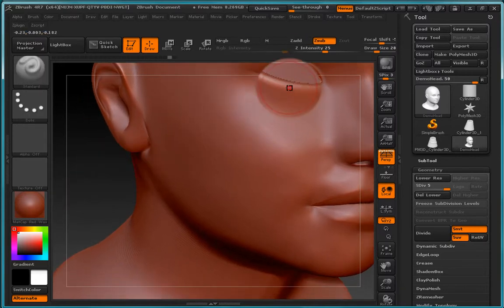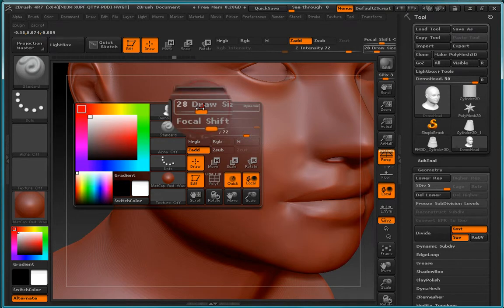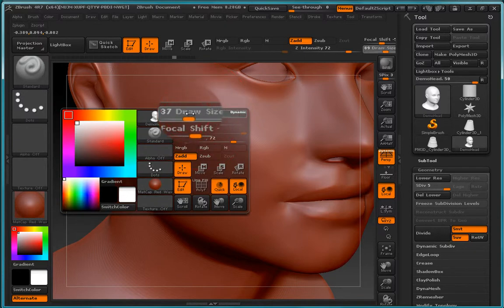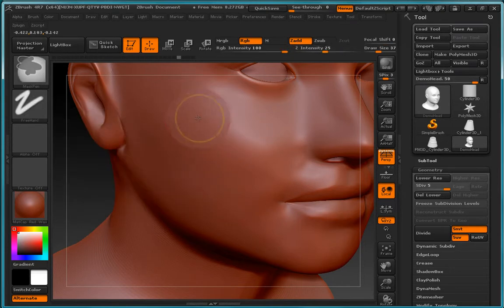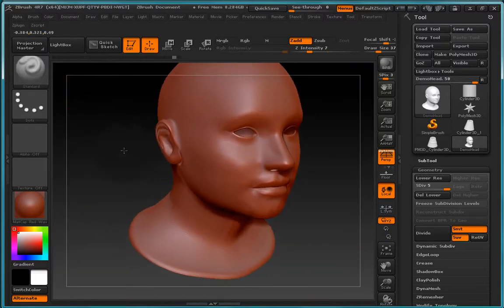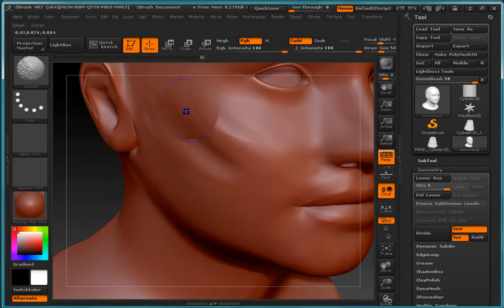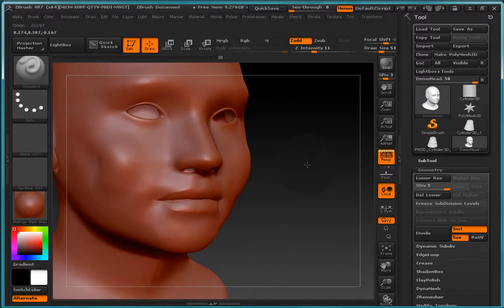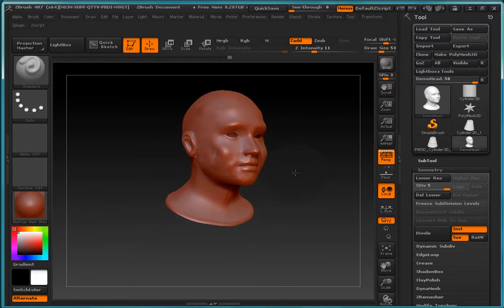06 Sculpting Tools